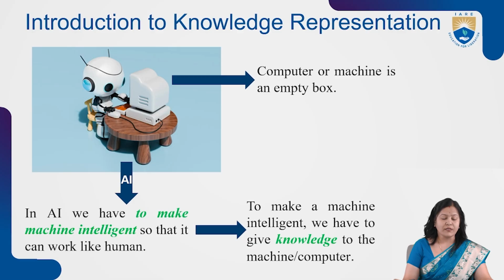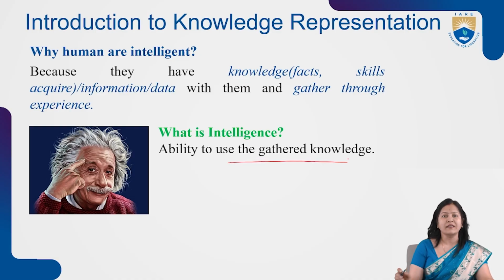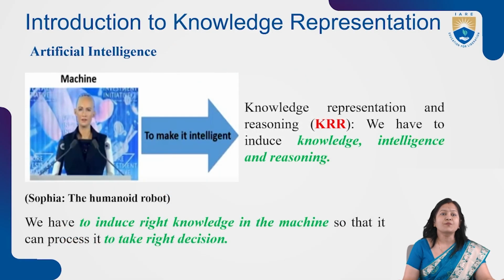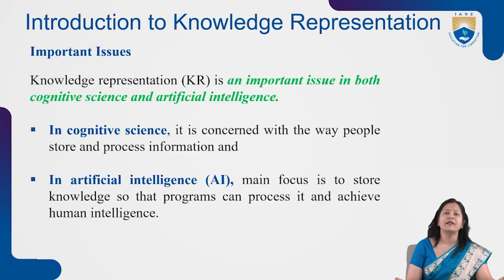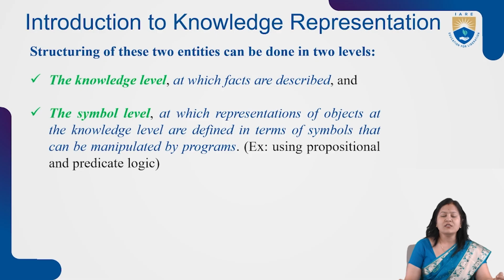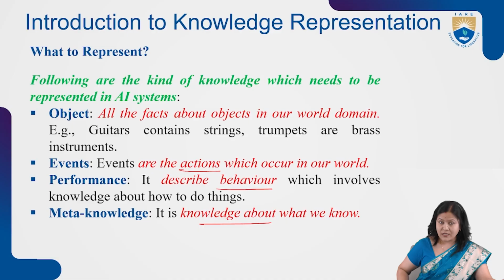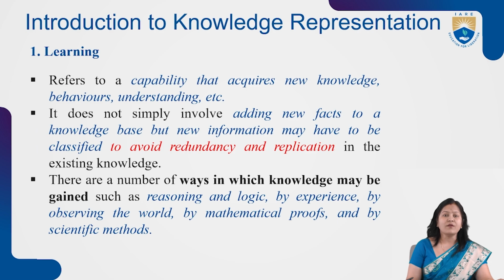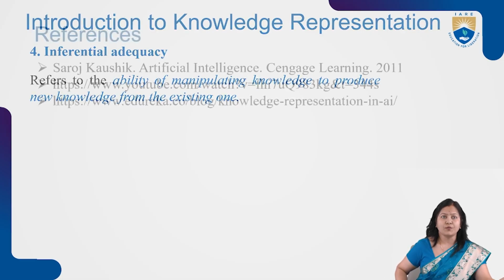Introduction to Knowledge Representation Part-1 by Ms. Bidyutlata Sahoo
Introduction to Knowledge Representation Part-1 by Ms. Bidyutlata Sahoo | IARE

Description:
Introduction to KR (Knowledge Representation) Part-1 delves into the fundamental concepts of how knowledge is represented in artificial intelligence and computer science. Knowledge Representation (KR) involves creating a structured format for information to be processed, interpreted, and used by intelligent systems. Part-1 introduces basic principles, types of knowledge, and foundational techniques such as logic-based representations, semantic networks, and frames. This knowledge is essential for developing systems that can reason, learn, and make decisions. The series aims to provide a solid foundation for further exploration into more advanced topics in AI.

Telangana, India.

Knowledge Representation, KR, artificial intelligence, AI, knowledge representation techniques, logic-based representation, semantic networks, frames, AI systems